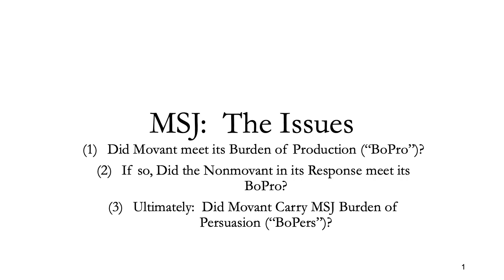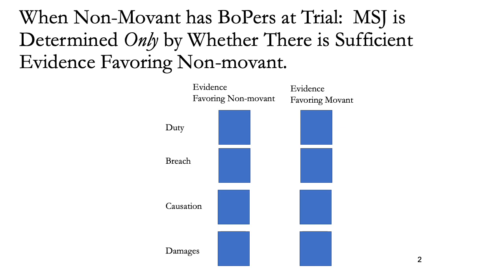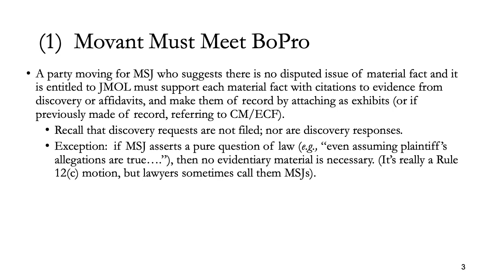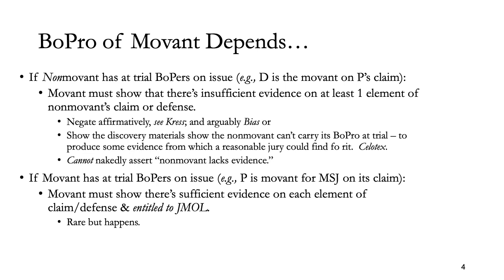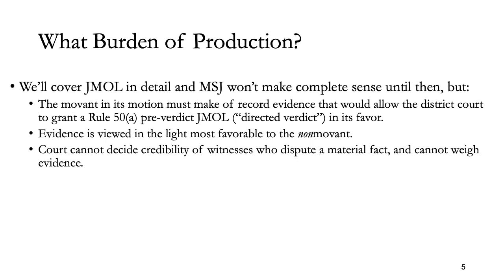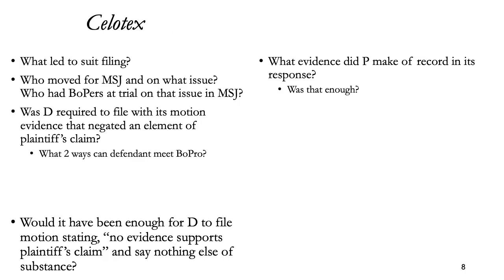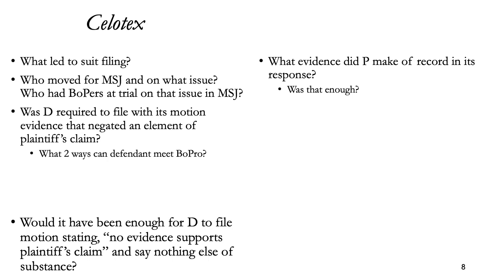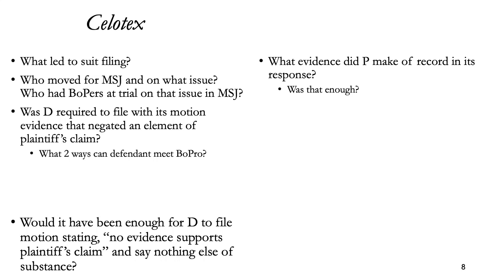032420 MSJ cases with audio Part 1 through Celotex and wrap up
This video discusses the material leading to, and right after, Celotex. It deals primarily with what burden of production the movant has when moving for summary judgment. The burden of persuasion is to show there is no disputed issue of material fact and the moving party is entitled to summary judgment.  But in our turn-taking approach, we break it down further. I strongly suggest you re-read the first couple paragraphs of Celotex now and identify where it describes what the movant showed in its motion, what the plaintiff/petitioner showed in its response, and what the movant argued in its reply.